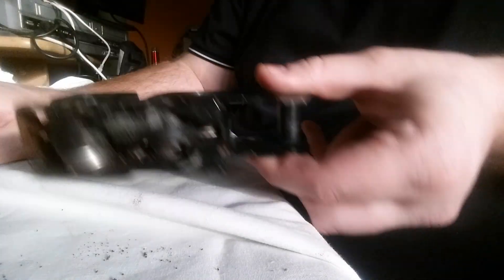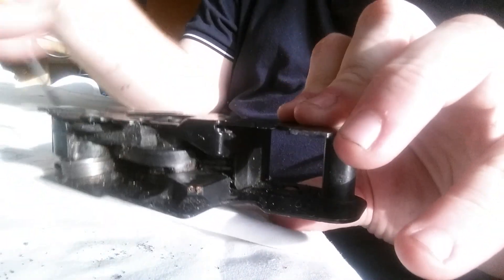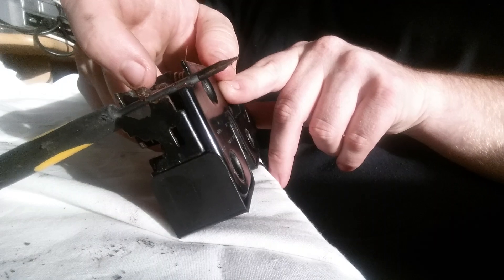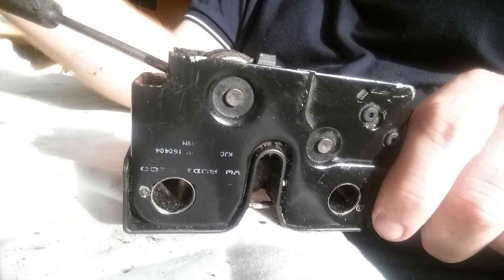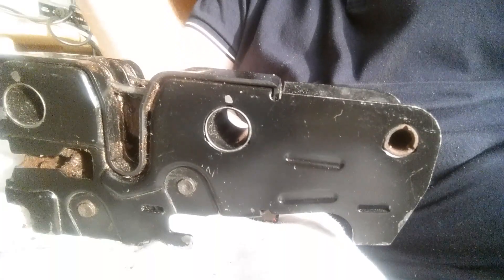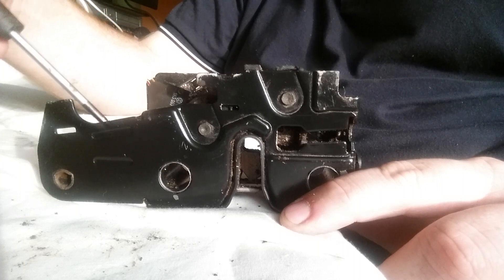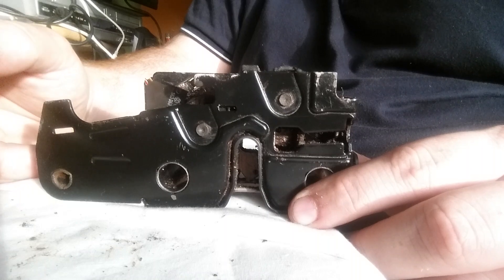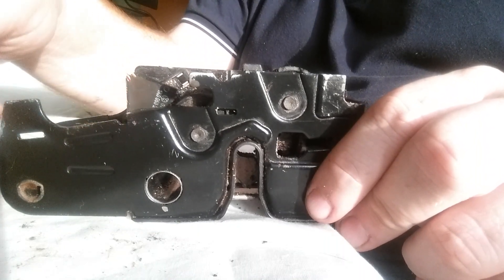Volkswagen Golf MK5 - Bonnet Lock Overhaul (Sticking Lock)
I recently had to carry out an overhaul of my Volkswagen Golf MK5 bonnet lock. My car is due for an MOT shortly and the bonnet lock was showing signs of failure as it was becoming extremely hard to open and very sticky. It almost felt like you had to pull the lever so hard you wanted to snap the cable before the bonnet released.

I didn't want to leave this problem, because eventually the cable would snap and the repair would be even more difficult.

I decided to write an article and upload a video focussing on some key points relating to the procedure which may help others in this situation

You also need to repair a bonnet lock, because it causes the same problems in reverse, the bonnet is hard to shut and you have to slam it so it shuts on the car. A faulty bonnet lock can also disable your windscreen wipers and alarm

There are ways to open the bonnet lock when your cable snaps, but I won't disclose them on this site. I will post them on my website articles

I am merely paid a percentage of sale price as a commission for the referral. I use this money to support myself and making videos, so appreciate it for any support used. As it takes me time, money and research when making my articles